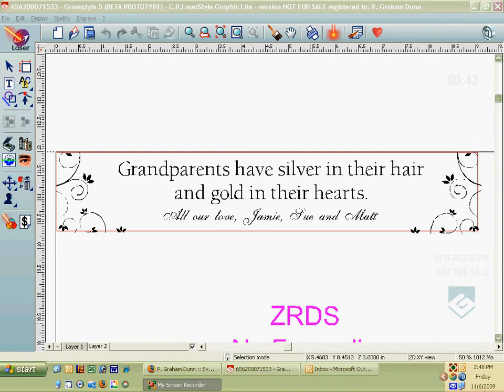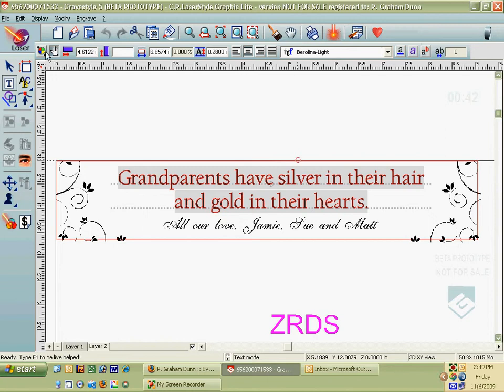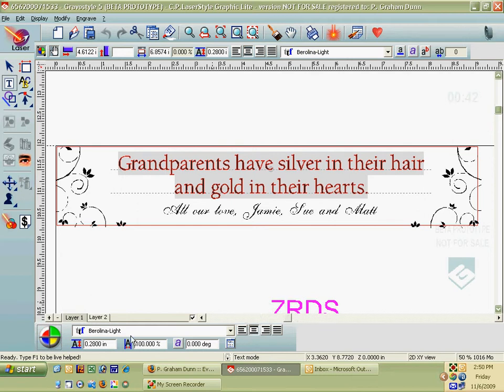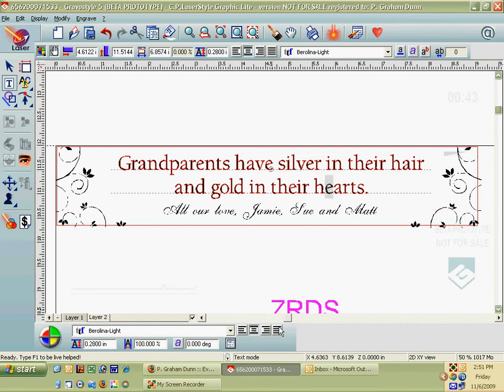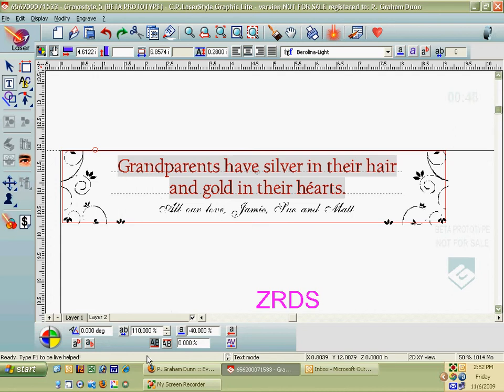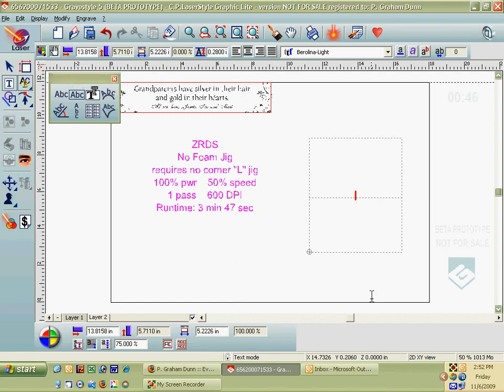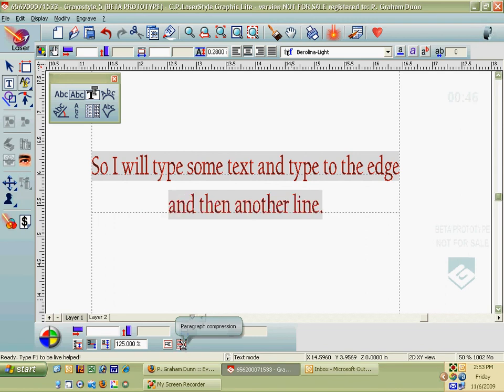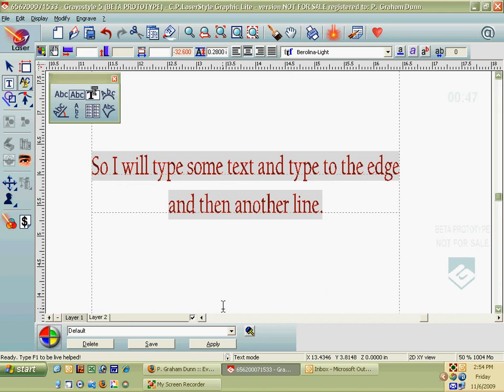Rapido Button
You can alter your text in Gravostyle with nearly limitless options.  When in text mode, the rapido button will open up 4 additional menus with various format options for your text.  This video gives you a brief orientation of these options.